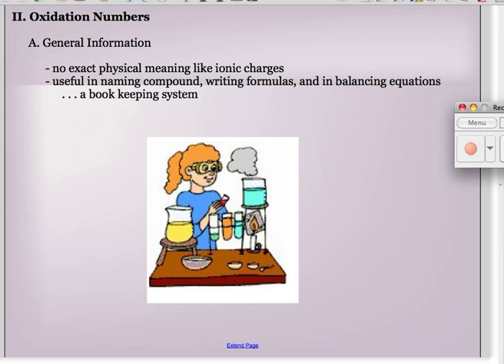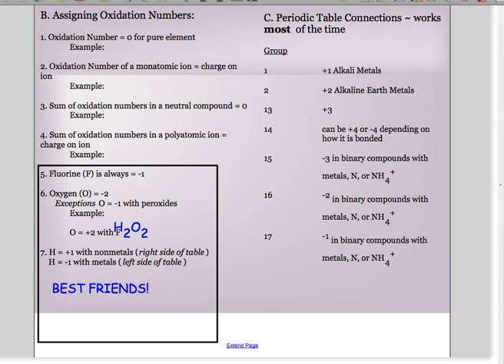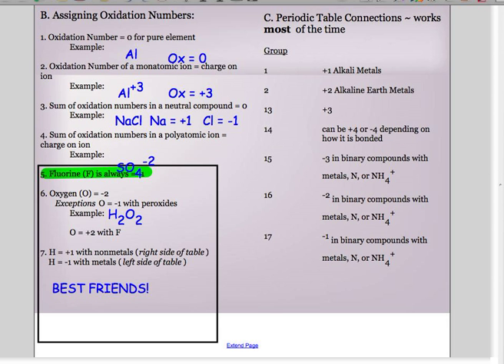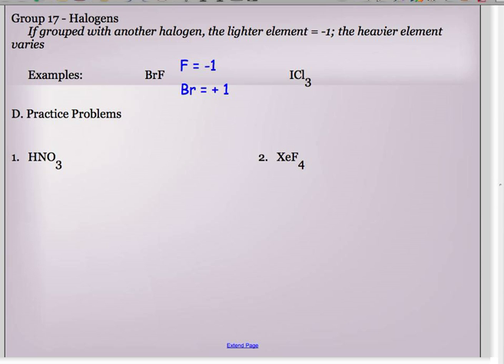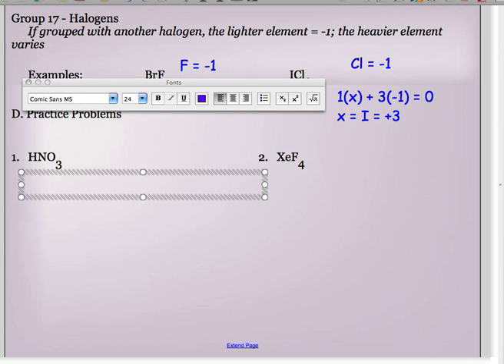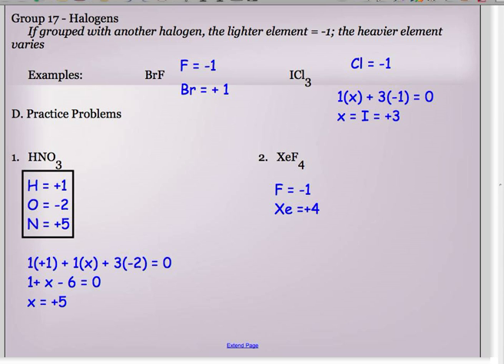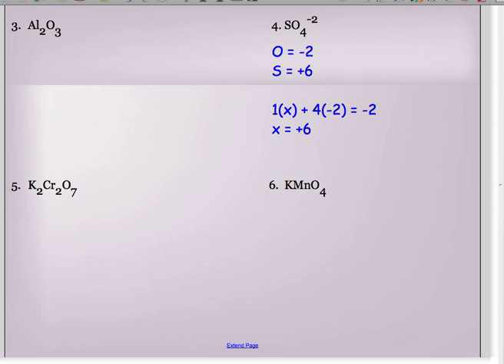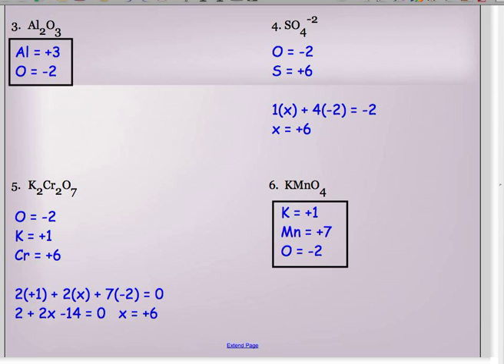Chapter 2 - VIDEO 17 - Oxidation Numbers